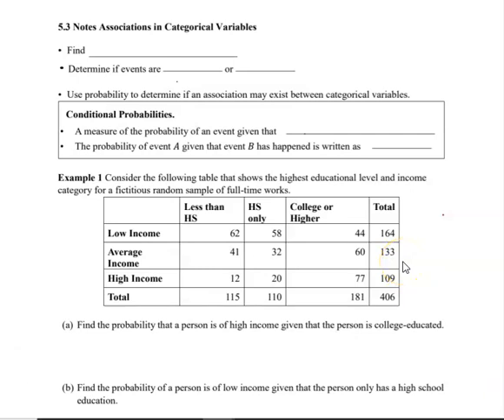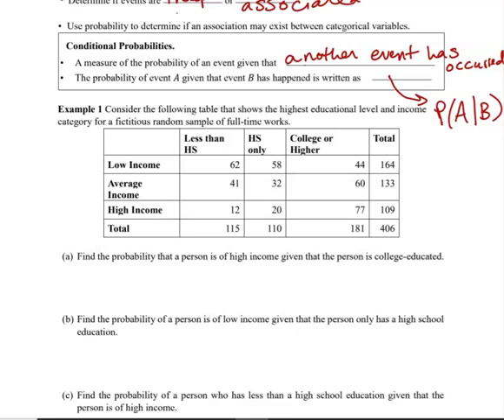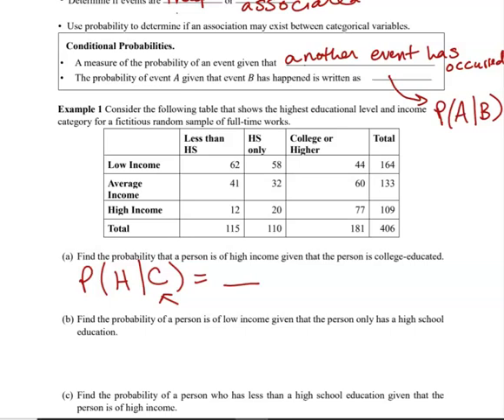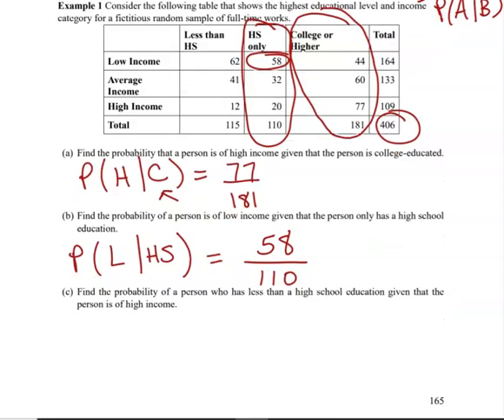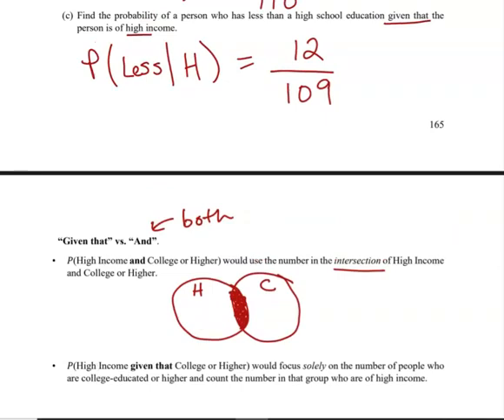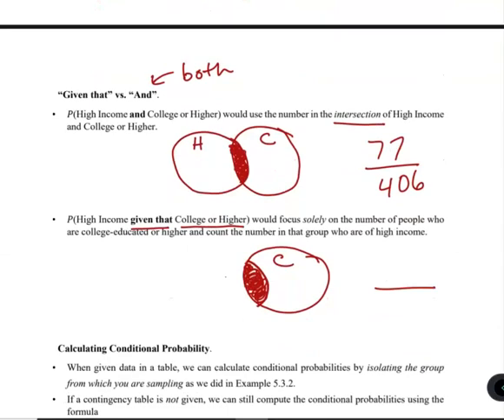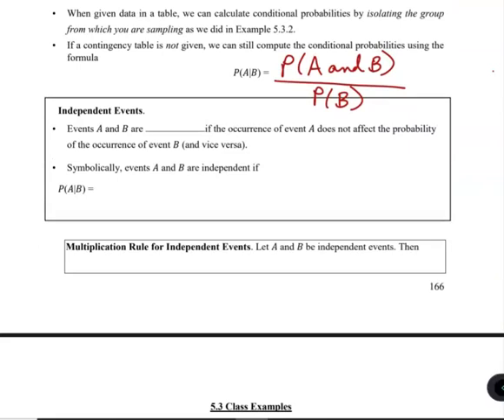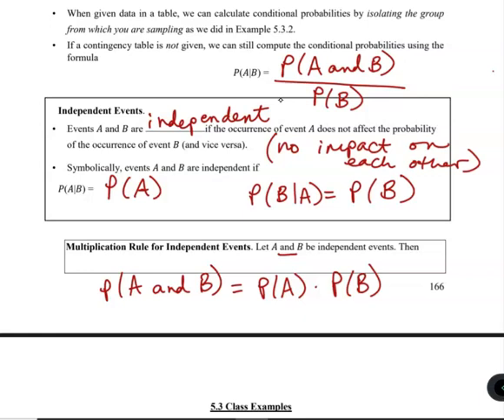COR141 5 3